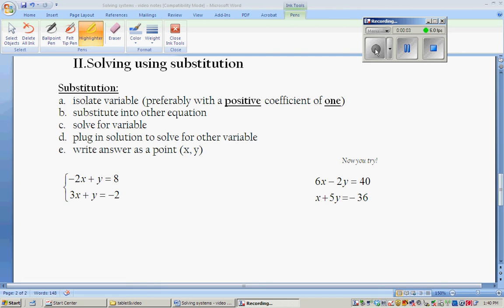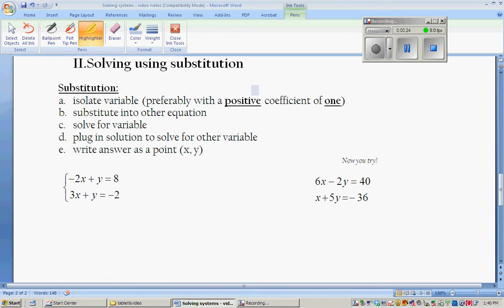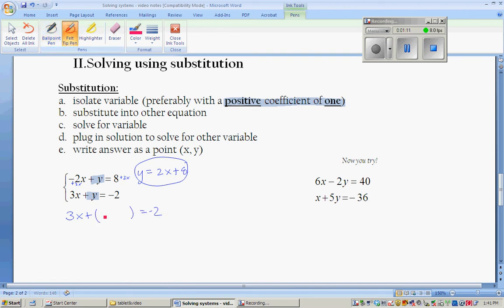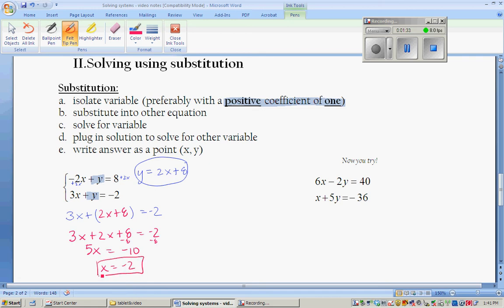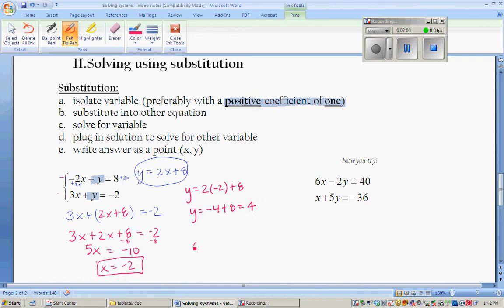solving by substitution